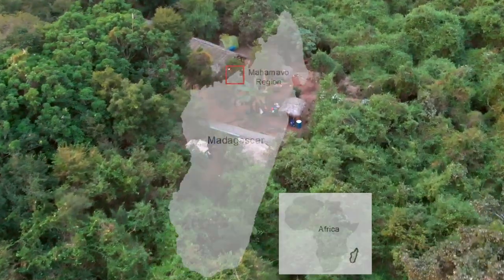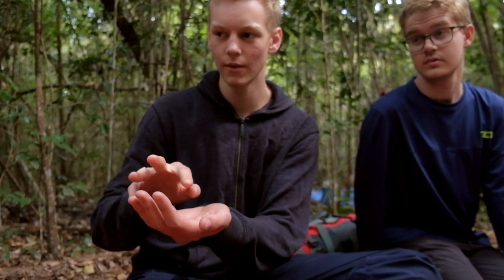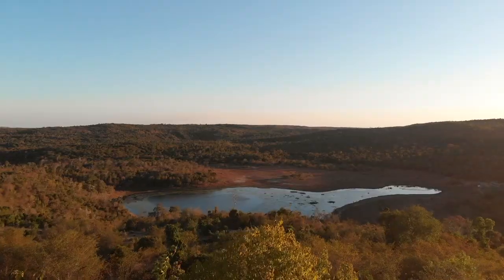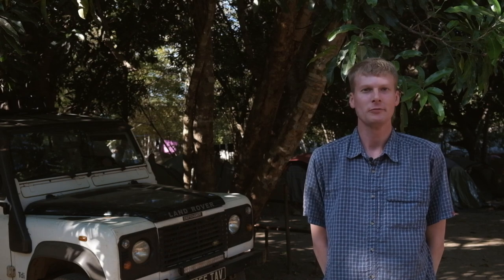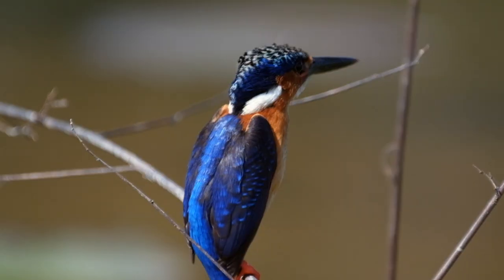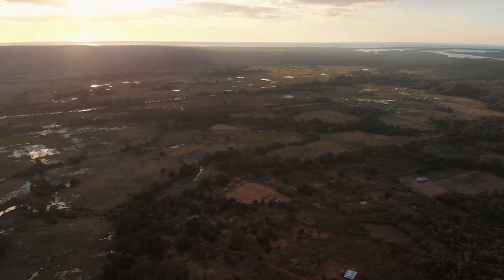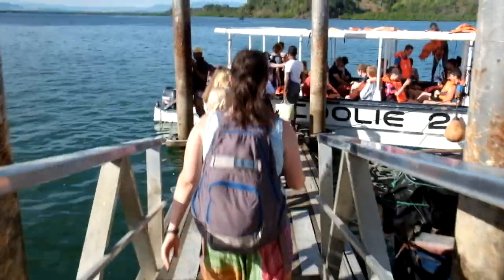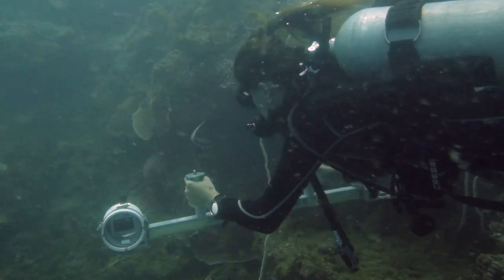Operation Wallacea - Madagascar Research Assistant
Produced by Jack Hague

The research assistant projects are designed for university students, and vary in length from two to eight weeks dependant on location. or express an interest at